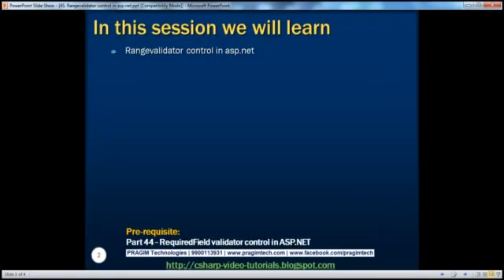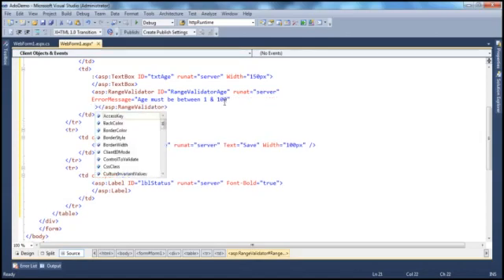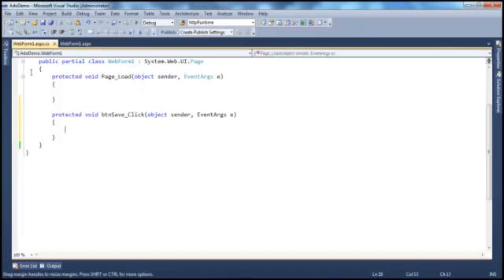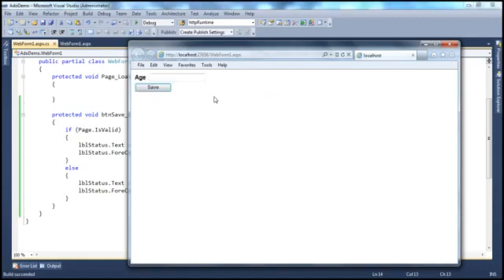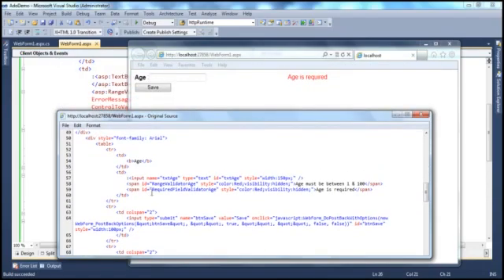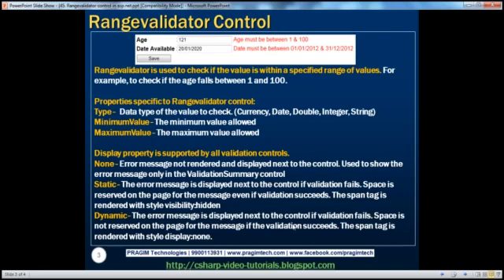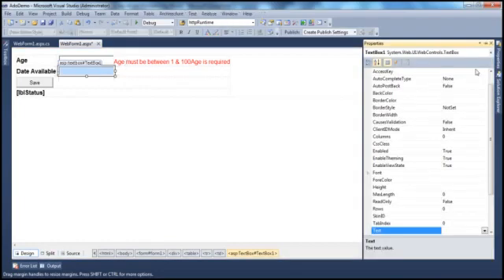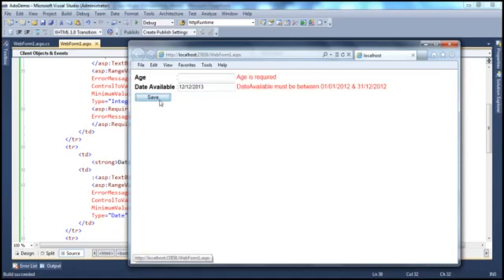45 Rangevalidator control in asp net Part 45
45 Rangevalidator control in asp net Part 45